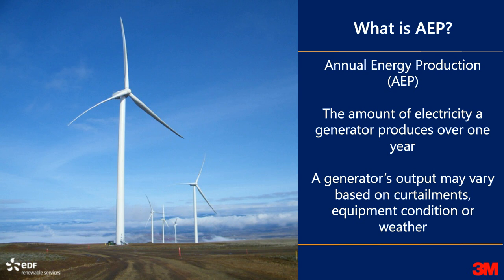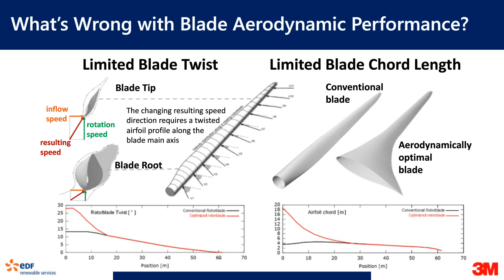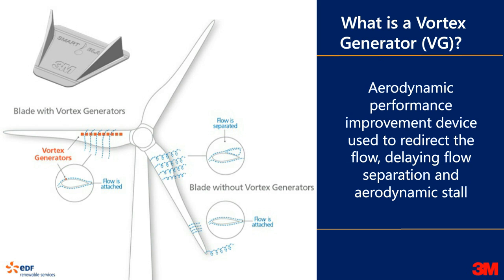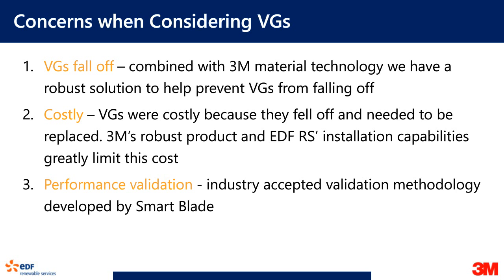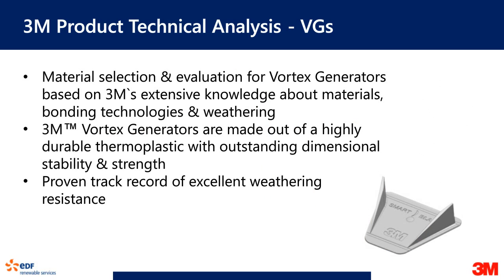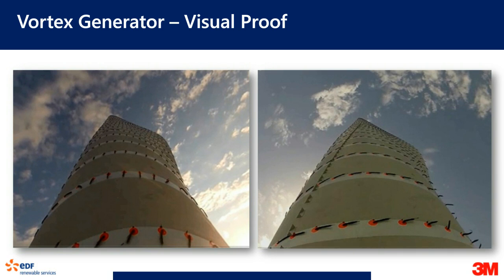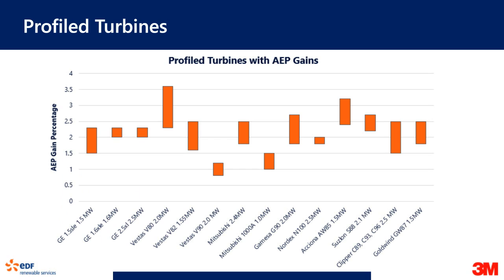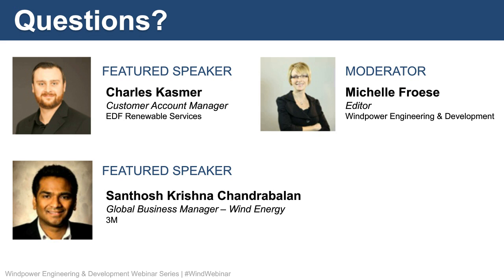Increase your AEP with Wind Vortex Generators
Webinar hosted on July 19, 2017 by EDF Renewable Services -  Increase your AEP with Wind Vortex Generators j